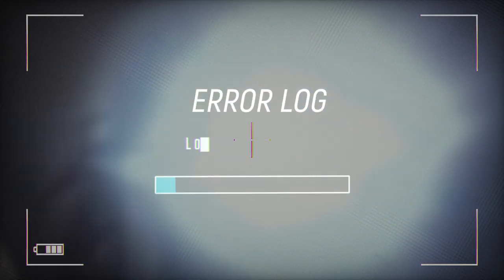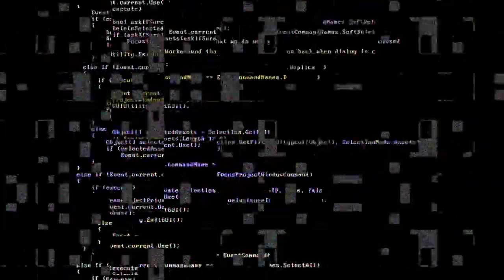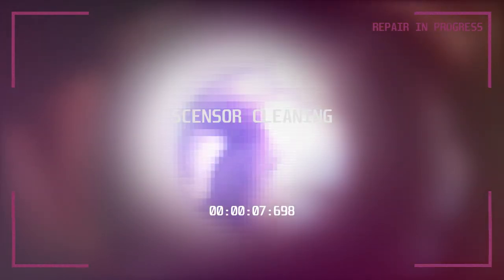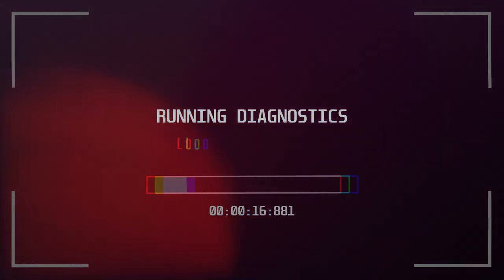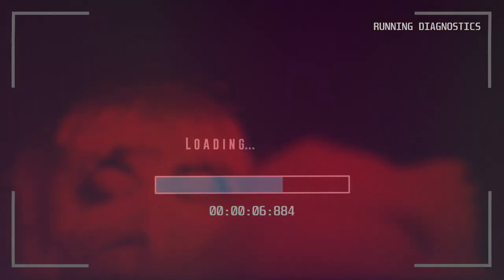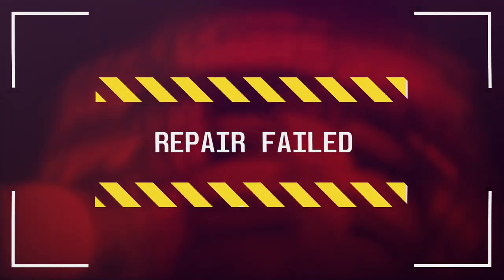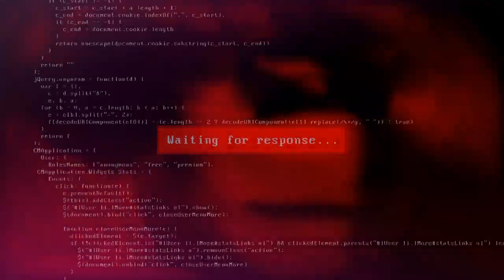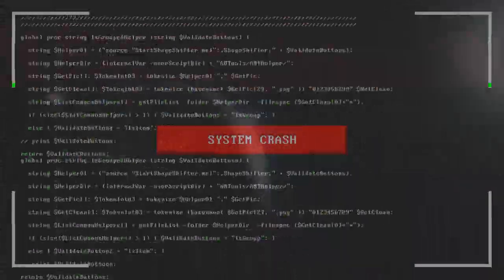ASMR Robot Repair - Fixing You -Dramatic Tragedy - w Rayna Tamarin • Glitches, Light & Lens Cleaning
G'day! Your optics system has an error...let the girls at the "Robot Repair Shoppe" try to fix you right up to be 'sparkling new again'!! (This is for tingles, not for sleep! It's Dramatic)

Her uploads are always very creative and well edited!

The lovely and talented Official Rayna Tamarin ASMR introduced the video today with her voice! Check out her channel here!:

I hope you guys enjoy this Koalaty content 🐨👌😂

✨ Spoken and Whispered
✨ Hospital Ambience
✨ Sci Fi Glitches and Beeps and Chimes and Rhymes and Mimes...sorry i was on a roll...
✨ Layered Binaural Audio
✨ Quiet Delta Binaural Beats

【 🕑TIMESTAMPS 🕑】
0:00 - Official Rayna Tamarin ASMR Introduction
0:27 - New Bios
0:37 - Sheila the organics nurse commences optics cleaning (Lens Brushing)
1:15 - Light Trigger
1:49 - Q tip Lens Cleaning
2:19 - Light Trigger
2:52 - Q tip Polishing
3:30 - Q Tip Data Sample
3:50 - Sensor Cleaning
3:59 - Diagnostic Scan
4:21 - Repair Failed...dun dun dunnnn
4:55 - 10 seconds left till...
5:10 - Outtro

I appreciate all Likes, Comments and Shares - it really helps my channel out! Watching till the end, especially so!

Thanks to all my lovely patrons:
Tasmai, Leukos, TeaPay10, Lisa P., Jon, Mophinz, Ben Thorogood, Brendan, Sandra, Jim Chi ASMR, Zooglemoof, C4H4AsH, Vesslan, Umba Kalumba & Annalee T...
for helping to make this video possible!

Goodnight! 💜

Just an aussieASMRtist voice actor and vtuber, Shhheila, with my signature Aussie Accent, aiming to create koalaty layered and immersive relaxing and ASMR content to help you to relax, sleep or as ambience to help you study!

🐨 【  FANCY CHUCKING YOUR CHANGE AT ME? 】🐨
Just don't aim it at my head plz! 👏

My gratitude is utterly beyond words for your support, it helps so much with equipment/props/stock footage/sounds. Thank you from the bottom of my heart for believing in me! 😌💜🤗